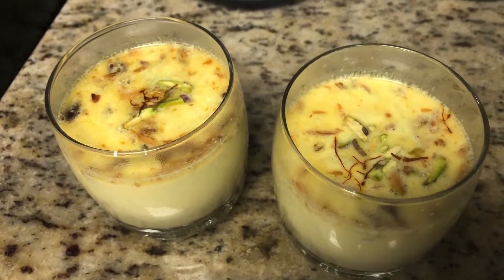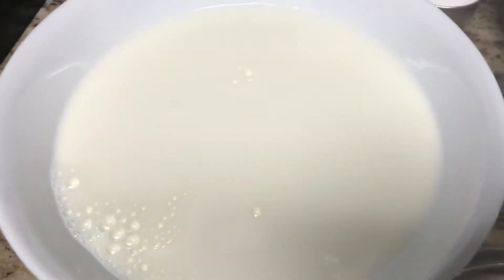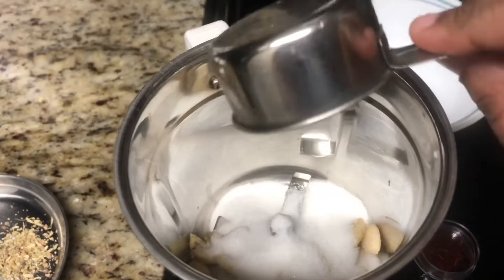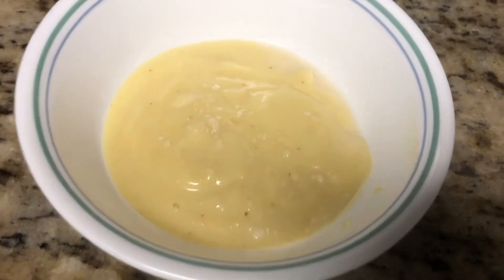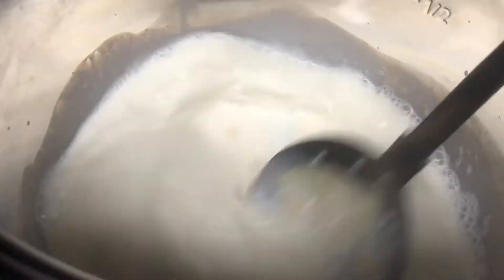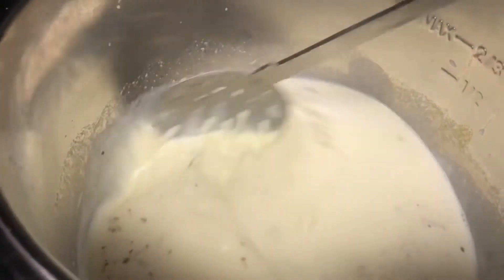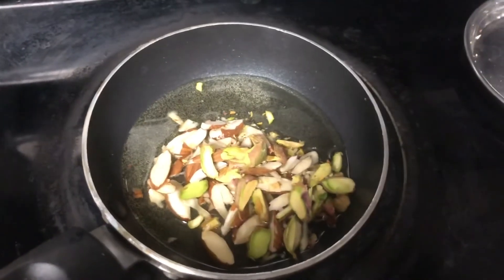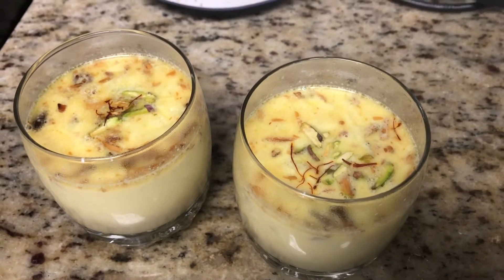Instantpot almond milk/Almond kheer/badam milk/Almond dessert/Badam kheer/Instant pot desserts easy